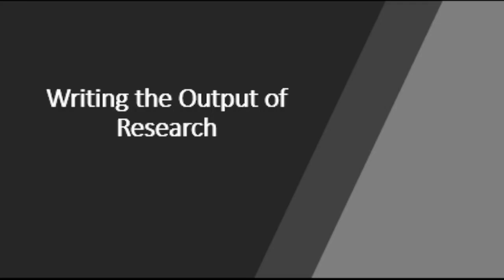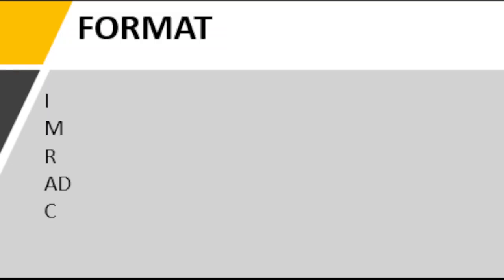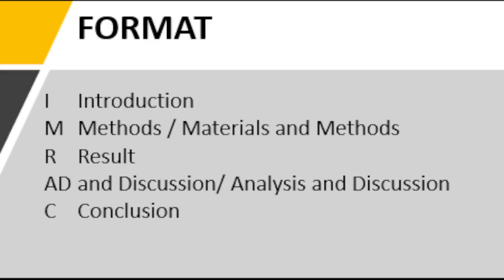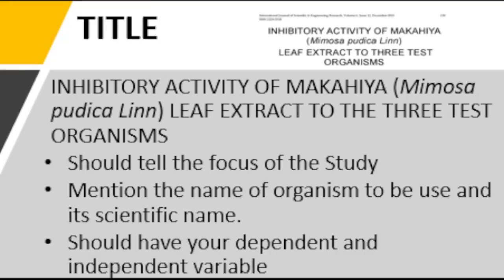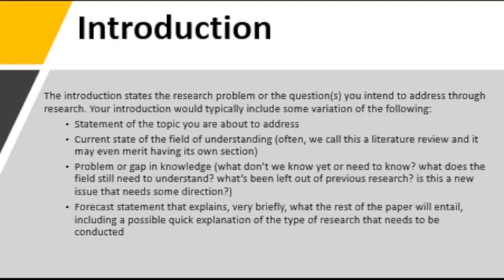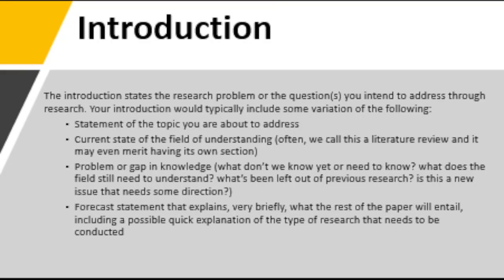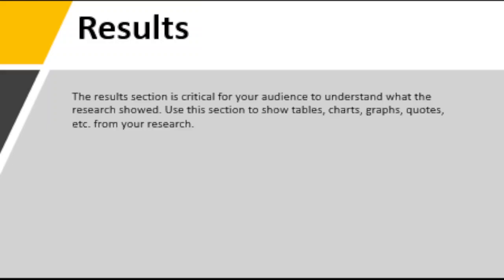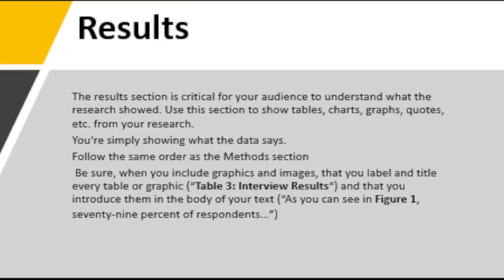PERFORMANCE TASK ON SCIENCE 7- SCIENTIFIC INQUIRY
this is the format to be use on your study.